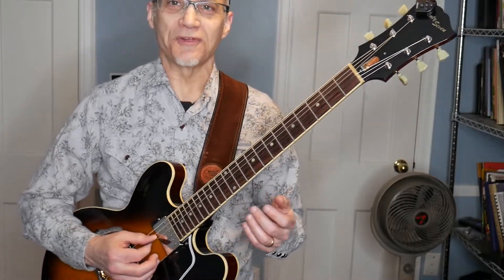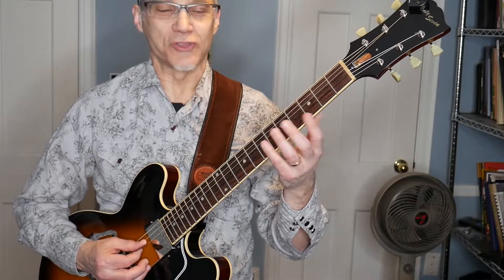How to play an F# over a G7 part II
A little bit slower and clearer explanation.